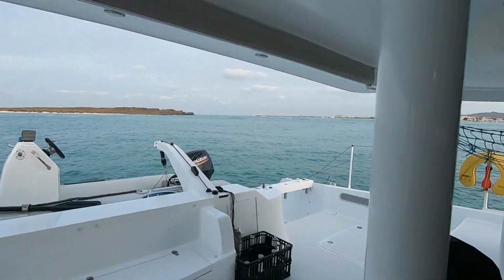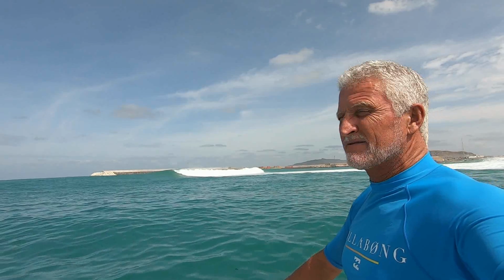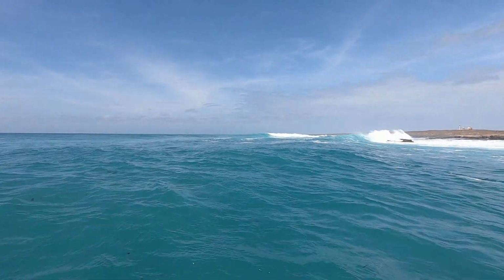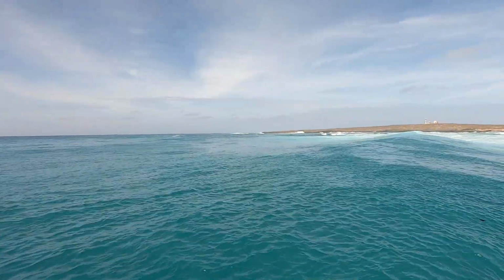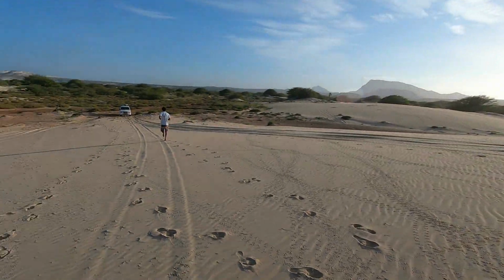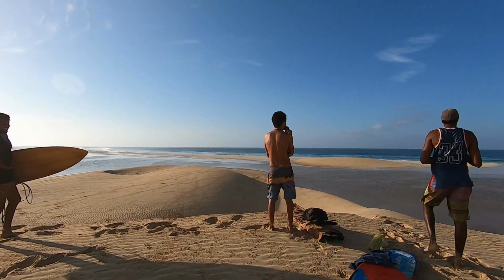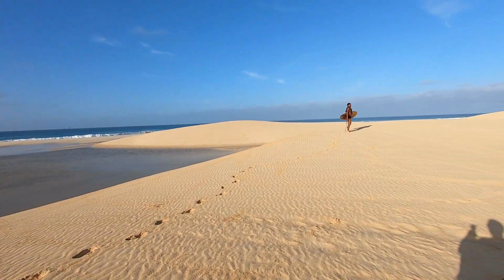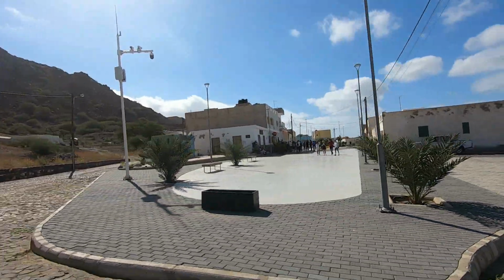Cape Verde - First Winter Swell !!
The first real North West winter swell hits Boa Vista and we go out searching for some surf. Join us on a run down south to the dunes and surrounds. Surfing here is always an adventure with unknown outcomes due to varying swell directions and distances travelled. There are no surf cams or networks to get information, you have to saddle up and go see for yourself.
Don't be fooled by the Go Pro images, these waves are a lot bigger than they look...